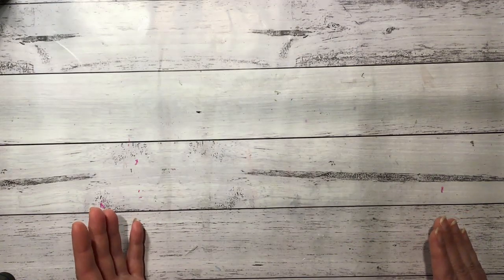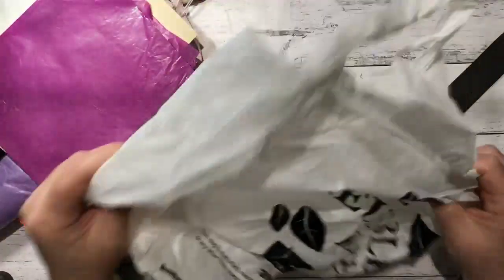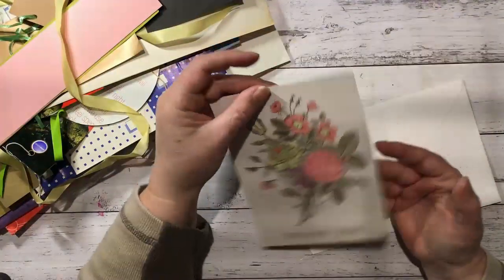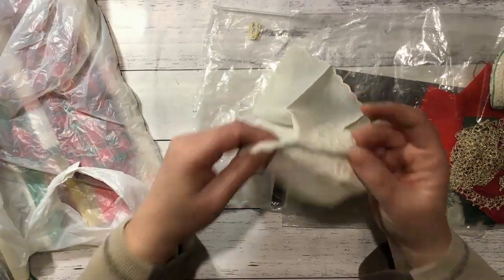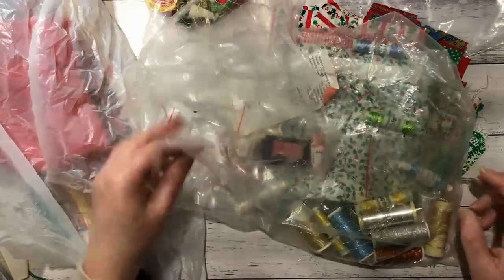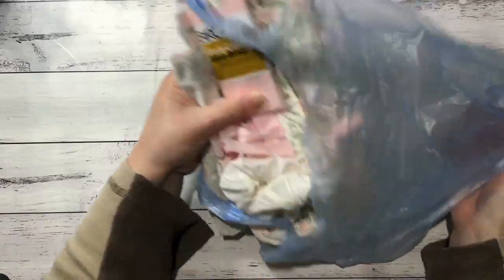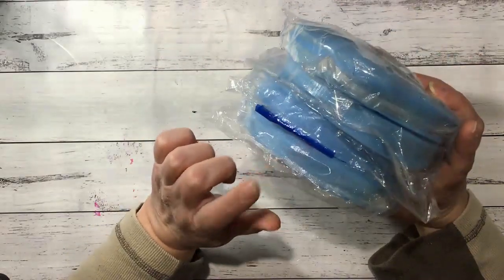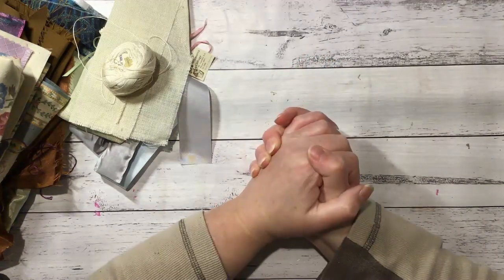Marketplace Haul for Junk Journal Making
Hi guys :)
Here is a random assortment of goodies I picked up recently from Marketplace.  Thought it would be fun to check it all out together.